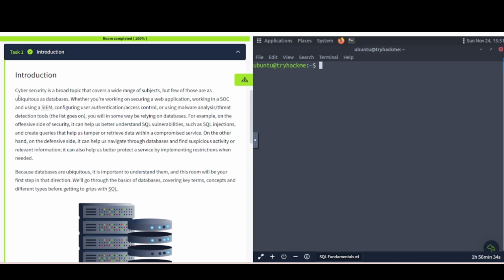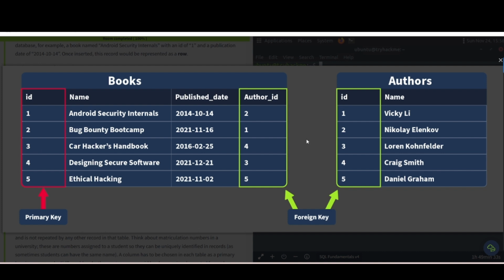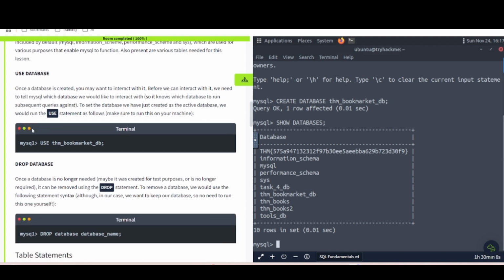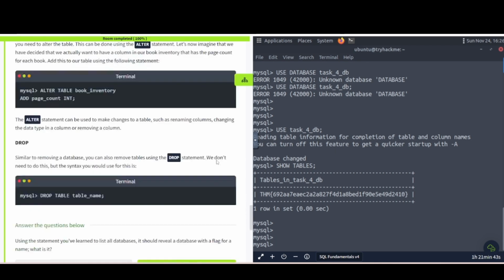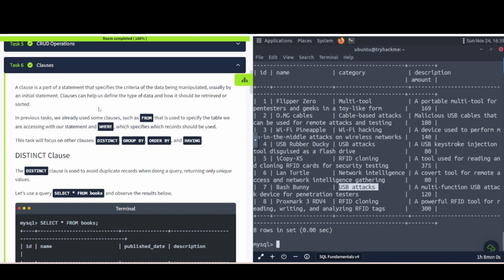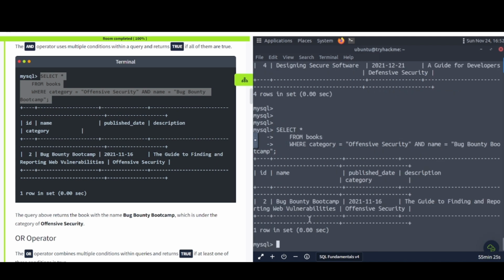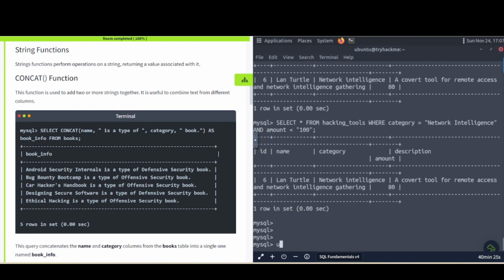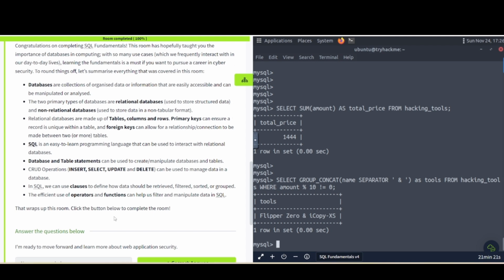SQL Fundamentals | TryHackMe - Cyber Security 101